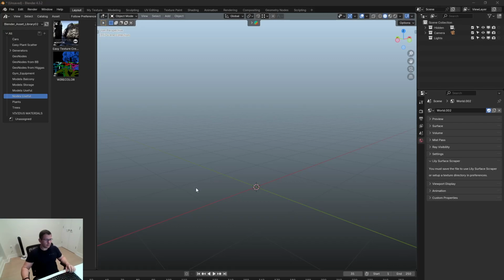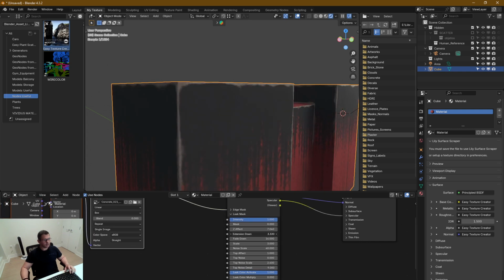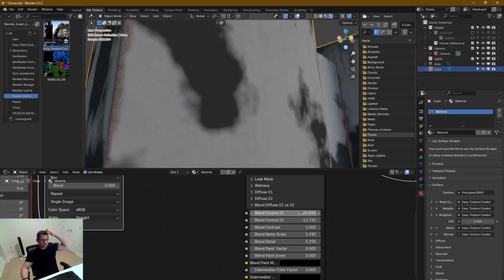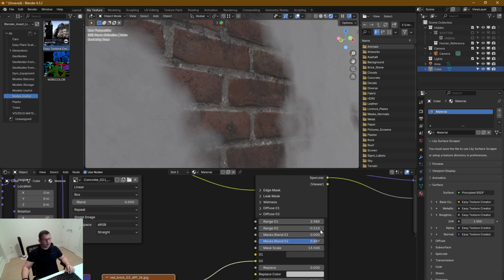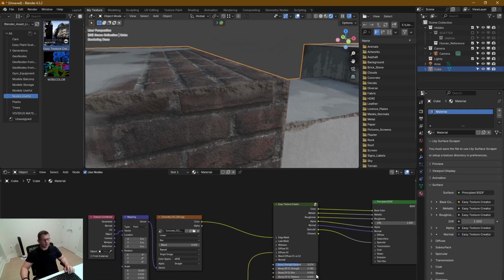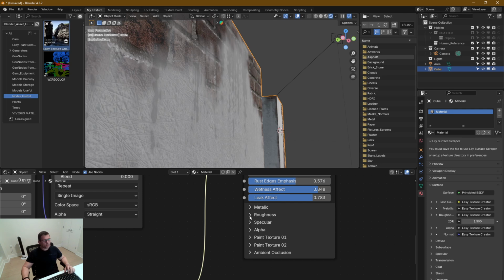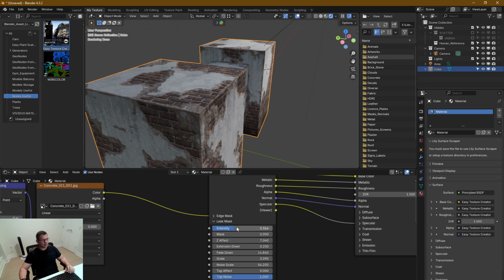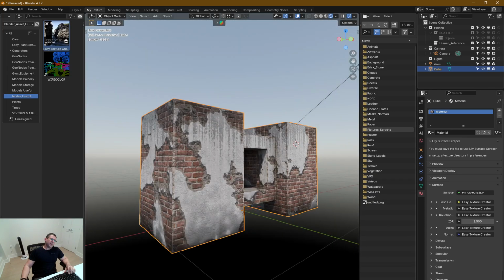Easy Texture Creator for Blender Tutorial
In this video I am showing you how to use Easy Texture Creator for Blender.

Cheapper version found in Gumroad.